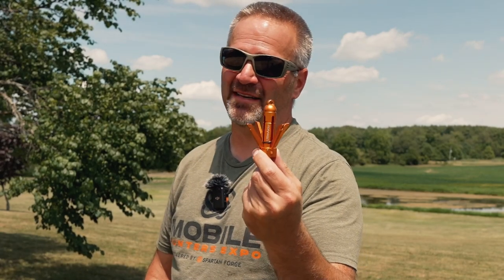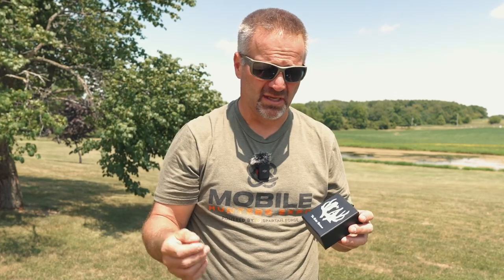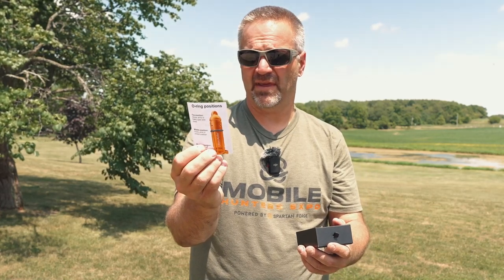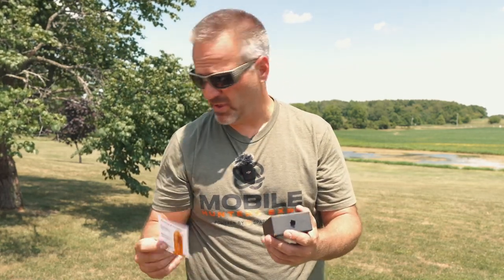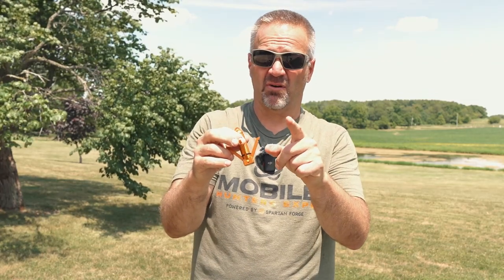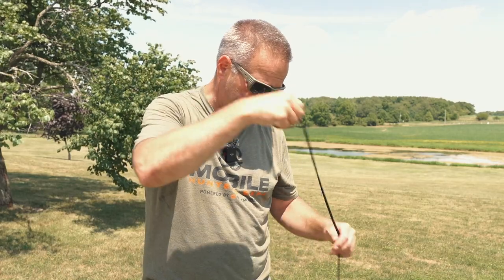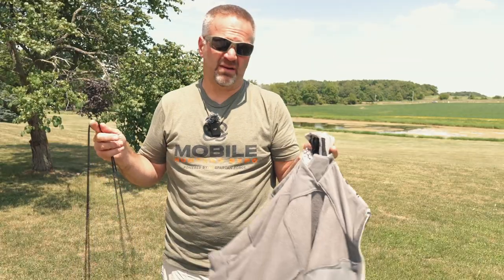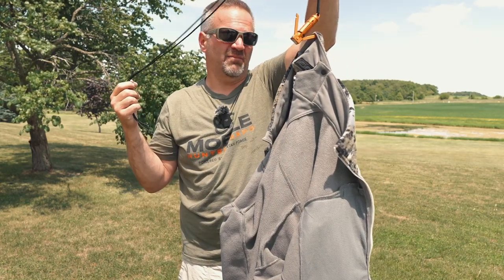UltimAider Bullet Retriever - REVIEW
John at UltimAider sent me one of his soon to be released Bullet Retrievers that can help you out when you drop something while hunting from an elevated position.  This product will be released for purchase on his website and at the Mobile Hunter Expo in Kalamazoo, Michigan at the end of July 2023.

I can now offer discounts from DryCode Boots and Heated Hunter via the links and codes below!

Hunting Gear that I use:
Broadheads -

POVs - Insta360 One R Platform, DJI Osmo Action, DJI Action 2
Microphones - Sony Digital, and DJI wireless